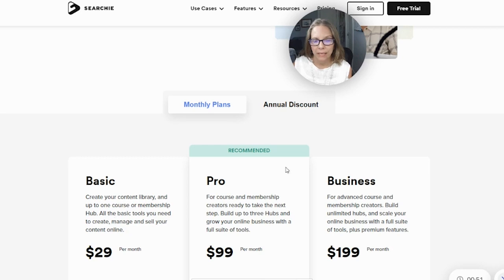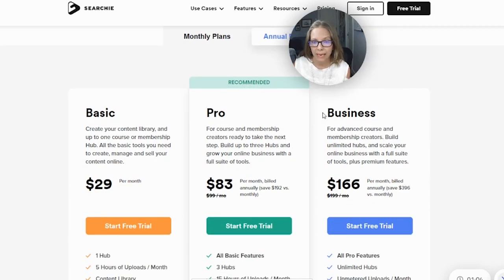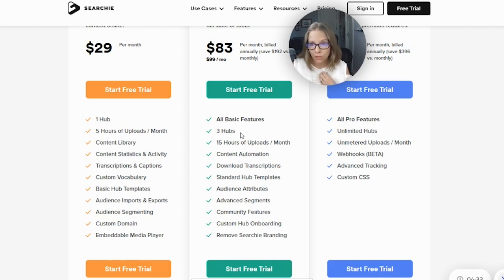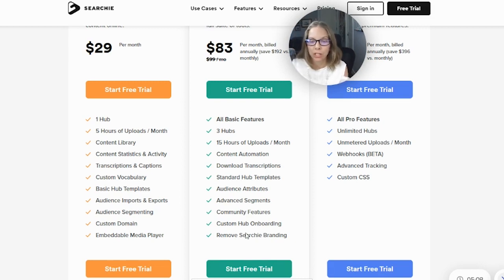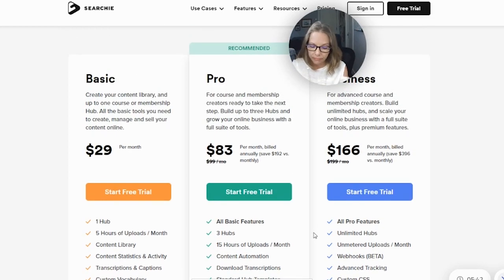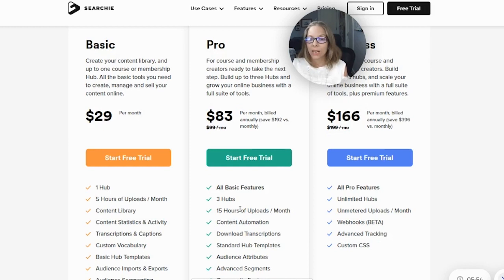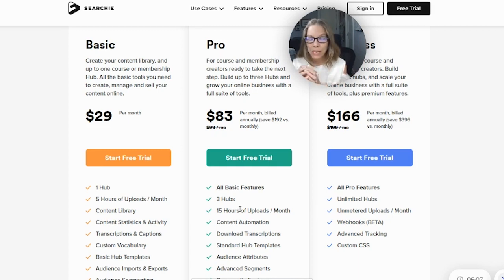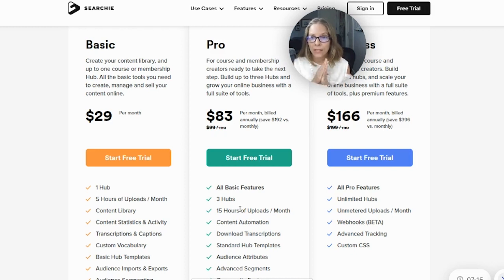What is the Difference between Basic, Pro, and Business Level?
Having an awesome course, membership, coaching site or sales page that is effective and beautiful shouldn't just be for big business! We’re here to help with all of your Searchie needs.

🐚 Are you looking for more FREE tips & tricks to harness the power of Searchie? Click our blog to see quick How To’s & Searchie Inspo stories that highlight real money-making Hubs in action. Shell Creative Searchie Blog

🐚 Are you looking for someone to do your Searchie Hub for you? If you are ready to make money tomorrow with Searchie, maybe it’s time to pass the Hub task onto the professionals. We’ve all been there!

🐚 Want to learn Searchie from an expert? I’ll teach you how to do your Hub with Guided Searchie HUB Templates. You'll have your HUB(s) done in hours, not months! You can start anytime, anywhere - even if it's the bathtub at 2am - I'll be there.

🐚 Need more accountability with your business hosted on Searchie?

Check out The Shell, Yes! Memberships. We want you to succeed! Like-minded business owners bringing that big beach energy and getting it done! Find out more about The Shell, Yes!

MY RECOMMENDED TOOLS FOR CREATORS:

😍 Searchie: You can get a free, 30 day trial of Searchie with my Searchie is my choice for creators to get their ideas off their desk and turn their passions into profit. Searchie can handle everything from: Memberships, Courses, Coaching, Summits, SOPs, Sales/Landing Pages and everything in between!

🎨 Canva: Using CanvaPro is like having your own graphic designer! While there is a free version of Canva, I find that springing for the Pro version really makes the design process frictionless. Canva.com

📧 ConvertKit: Email Marketing Service

ConvertKit is hands-down my favorite. Why? First, ConvertKit gives you access to some advanced features, regardless of the size of your email list.

✅ ClickUp: Project, Task, Communication App

I find that ClickUp is the perfect platform for me and teams to plan projects, organize project files, and communicate with each other.

🎥 VideoAsk

VideoAsk is a video app that allows you to deepen your connection with prospects and clients by using video as a communication tool. Learn more about VideoAsk here.

🤑 Thrivecart

Thrivecart makes it easy for your customers to buy, so you get fewer abandoned carts. You put so much time and work into your sales funnel…let Thrivecart help you get the payoff you’ve earned.

👨🏻‍💻 Zoom Pro

There is a free version of Zoom, but I pay for Zoom Pro so I have more capabilities like recordings and the ability to hold group meetings for more than 40 minutes.  As you scale your business, you'll want more flexibility.